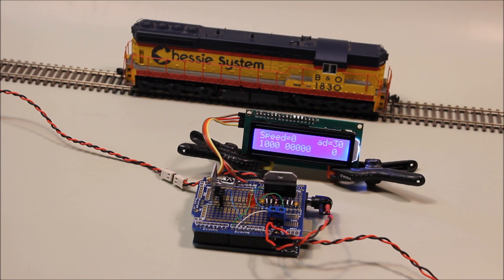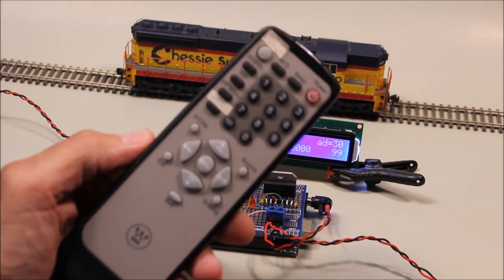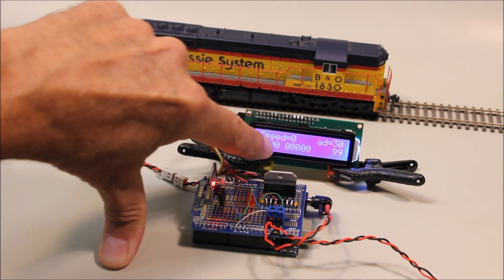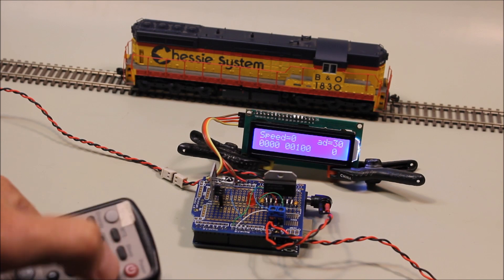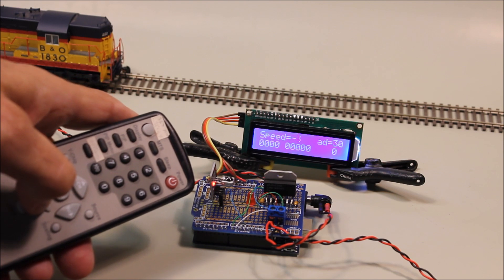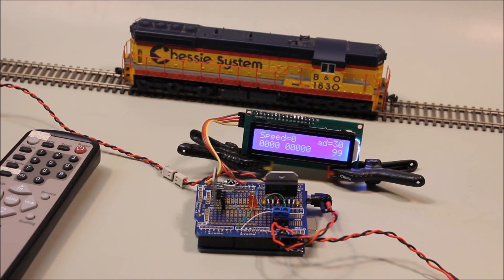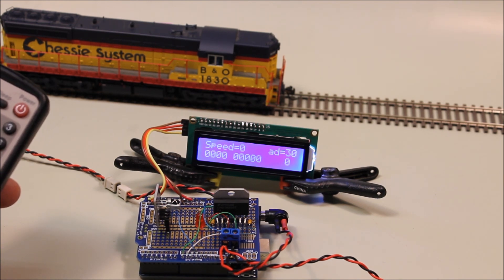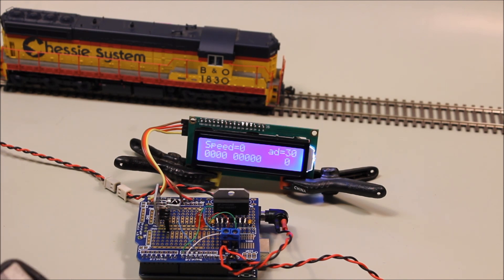Arduino DCC Controller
A simple and inexpensive DCC controller can be made from an Arduino Uno, a LM18200 H Bridge, a TV remote control and a small LCD display.  Details on construction are on my web page at: